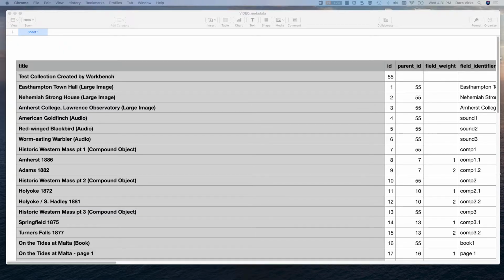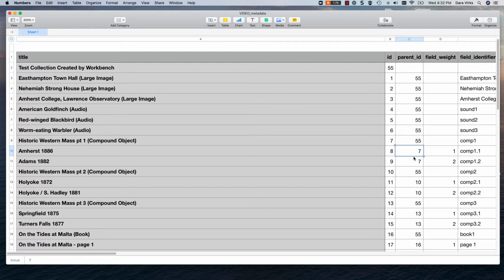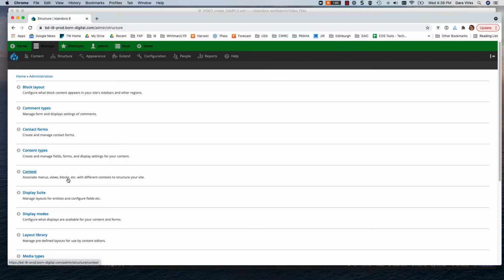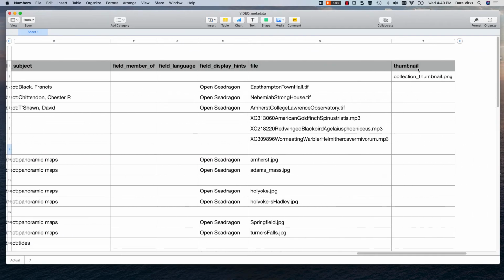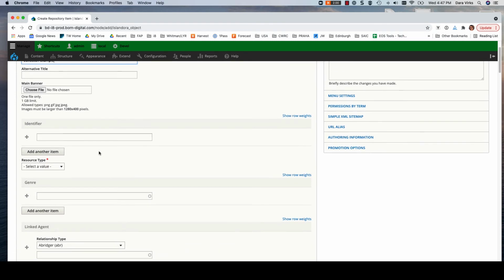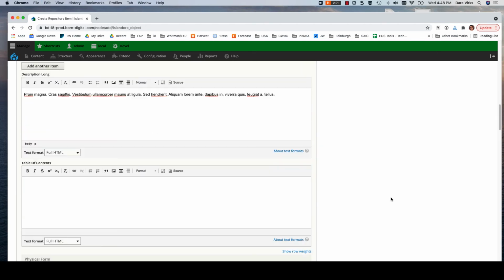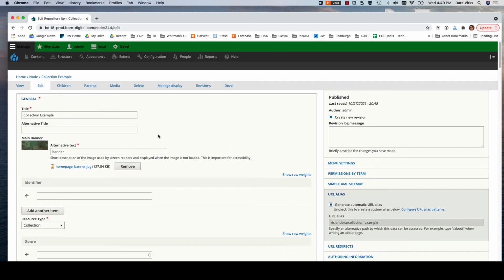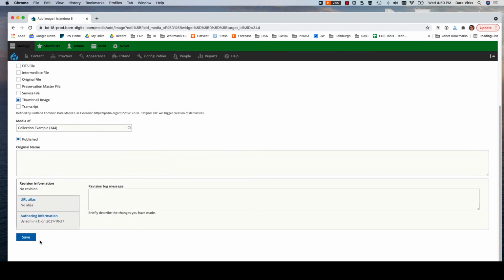Islandora Training #3: Creating a Collection